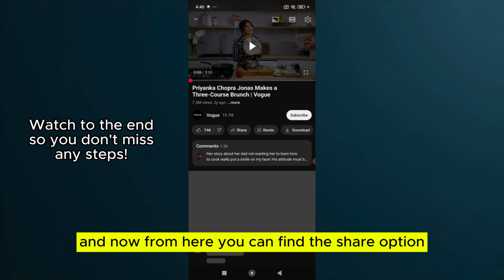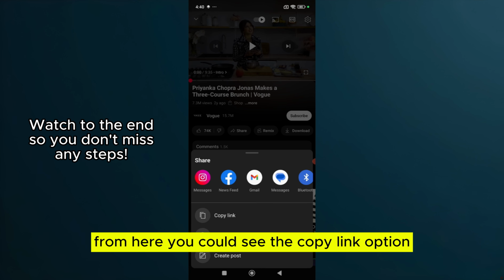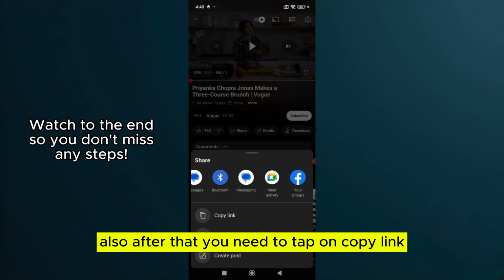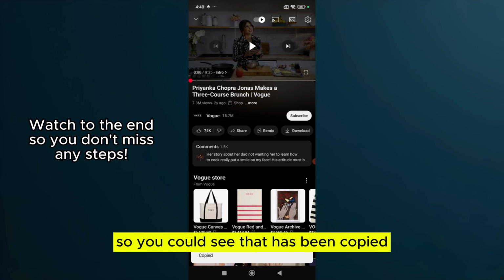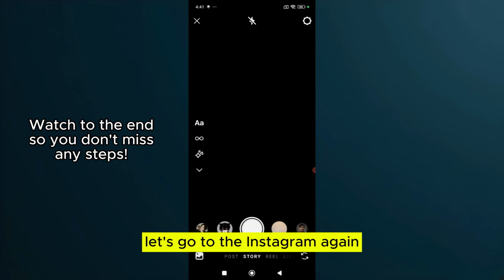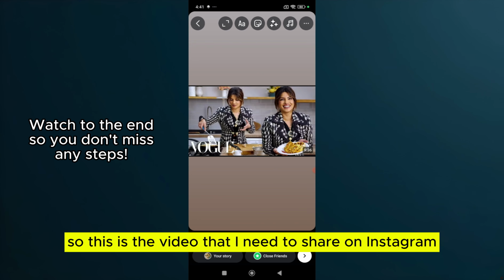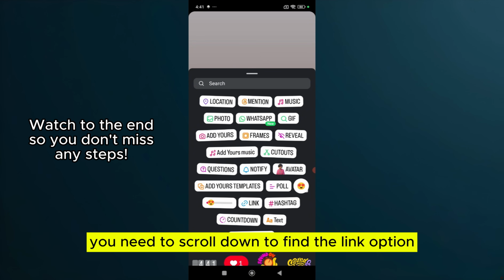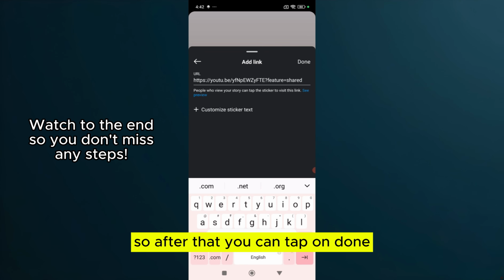How To Share YouTube Video On Instagram Story (Step By Step)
Learn How To Share YouTube Video On Instagram Story (Step By Step)

In This Video, We'll Show You 👇
Youtube To Instagram Story
Share Youtube Video On Instagram
Instagram Story Youtube Video
Youtube Video On Instagram Story
How To Post Youtube Video On Instagram Story
Sharing Youtube Videos On Instagram
Youtube Story Instagram
Youtube Video Instagram Story
Instagram Story From Youtube
How To Share Youtube On Instagram
Youtube Videos On Instagram Story
Post Youtube Video To Instagram Story
Youtube To Instagram
Share Youtube Story To Instagram